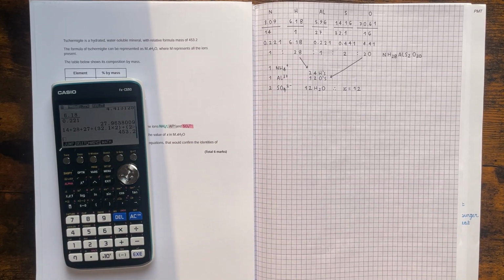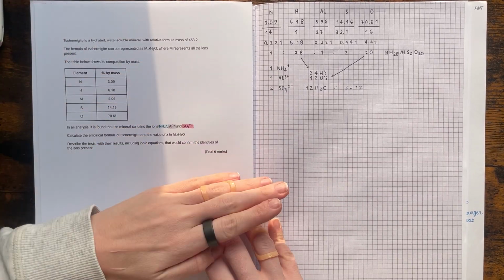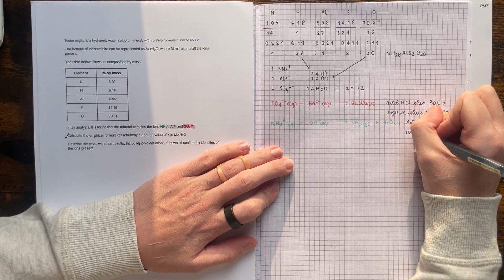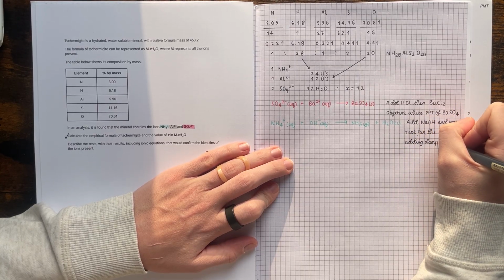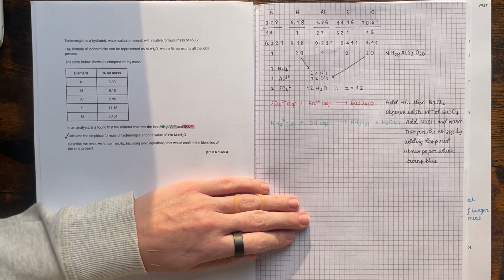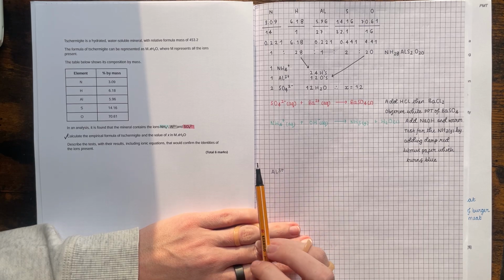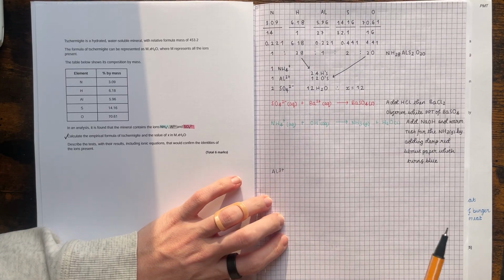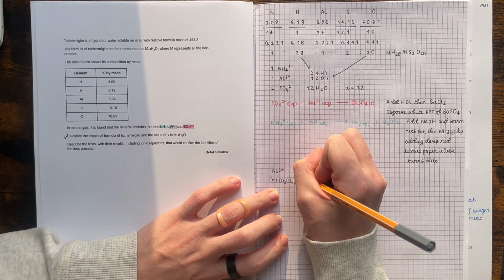Worked exam answer - AQA A level testing for ions question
Welcome to the next instalment of the ‘worked exam answer’ series, which today sees me model how to answer an AQA A level testing for ions past paper question! If anyone has any questions about this video and its contents, please leave a comment on this video, drop me an email to the email address given below, or reach out via one of my social media pages (Facebook, Instagram or TikTok). In addition, if anyone has any requests of questions they would like me to work through and explain, please do get in touch in any of the aforementioned ways🤩

Much love,
Debbie